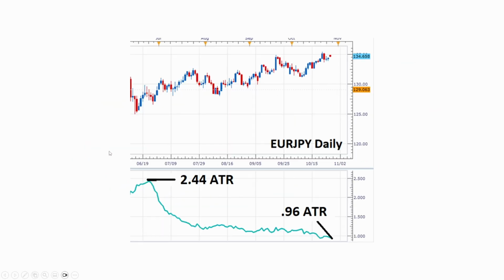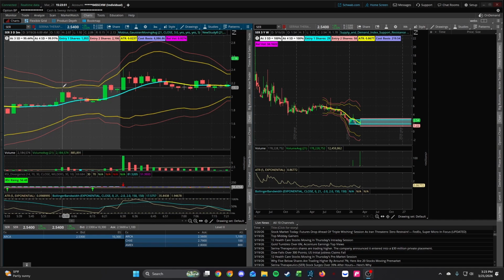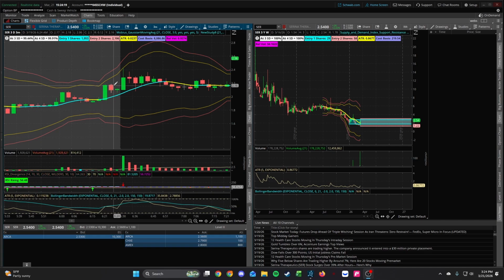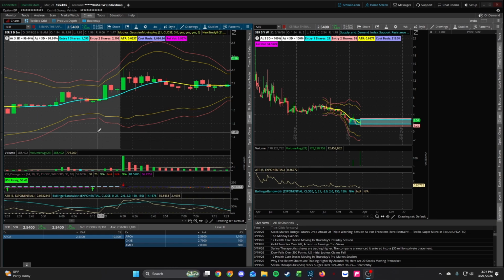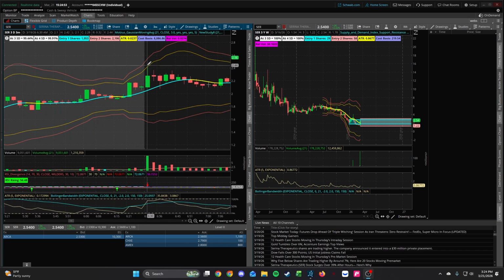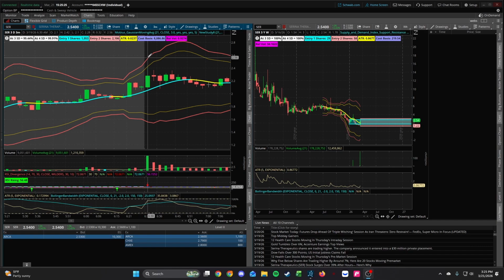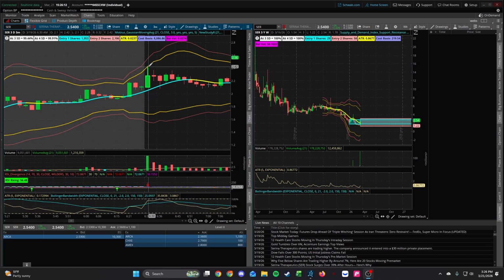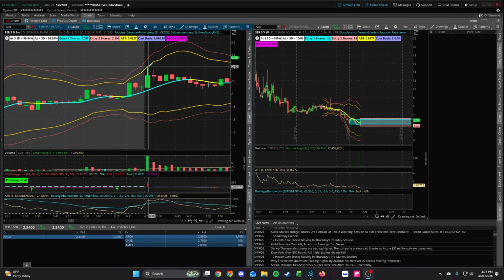How I Use ATR for Day Trading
This video is about the Average True Range indicator and how it can be used when day trading. Personally, it's one of my favorite indicators for calculating risk, and preventing myself from getting stopped out.